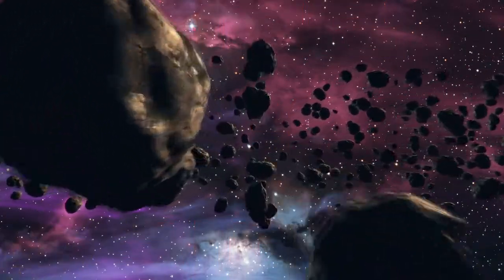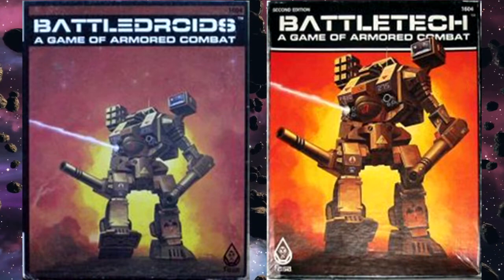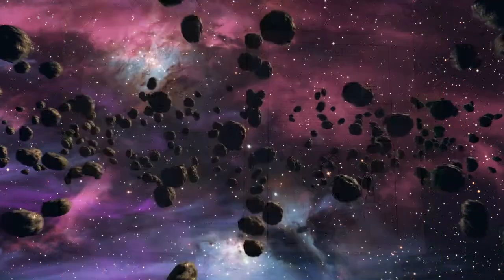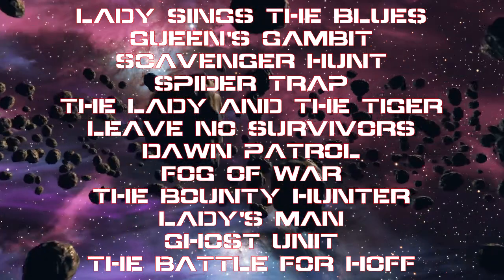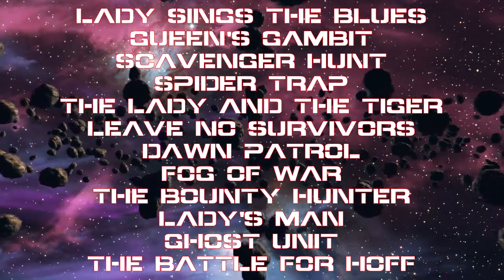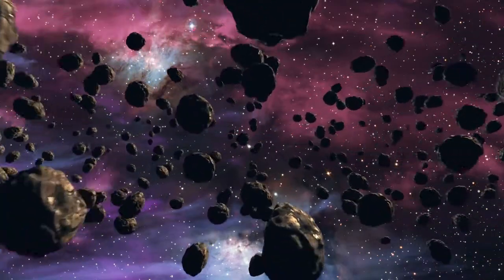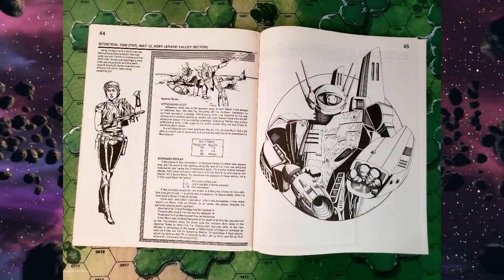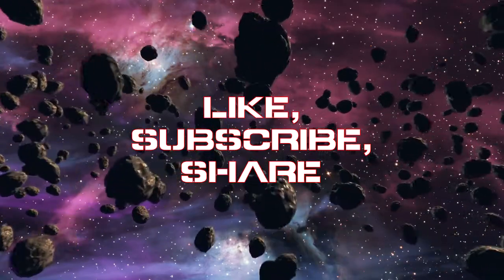The Draconis Rift reviews Tales of the Black Widow Company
Here is our latest product review and we went all the way back to the beginning.  And yes, its still available for purchase!